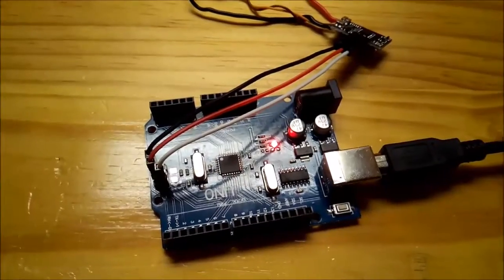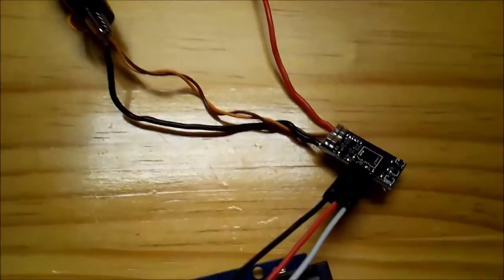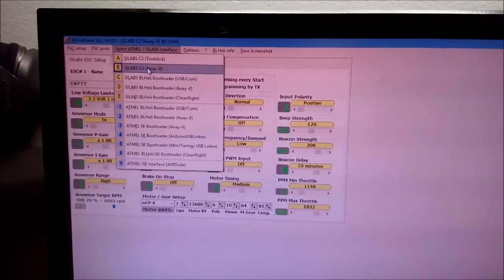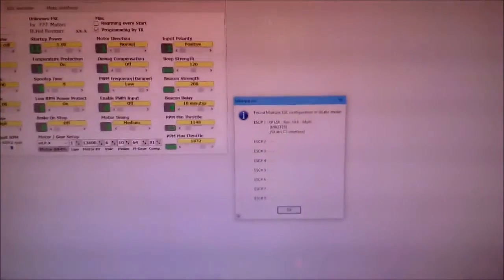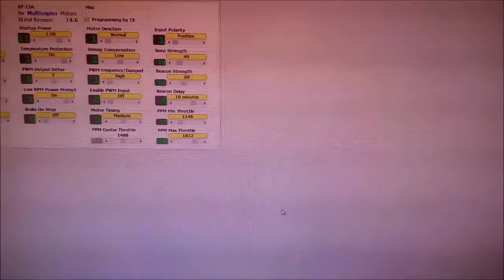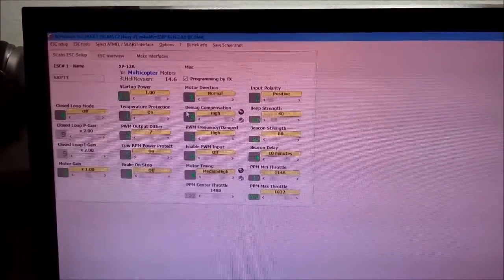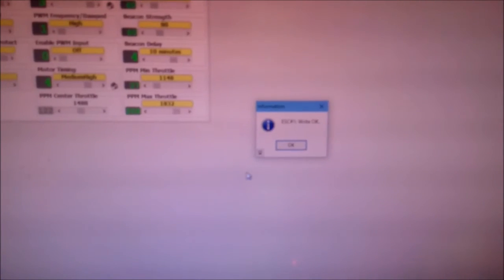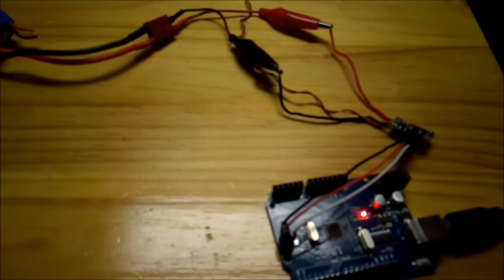Programming Blheli ESC with Arduino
Many of the top Blheli ESCs now offer Blheli passthrough but for entry level ESCs and especially those using flight controllers such as KISS which do not offer Blheli passthrough, using the C2 interface can be very useful because it allows the signal and ground wires to be soldered directly to the flight controller without losing the ability to program the ESC through Blheli suite.

I've put together a short overview of how I made the C2 interface easily accessible to program the ESC. Link below to Blheli Suite download.